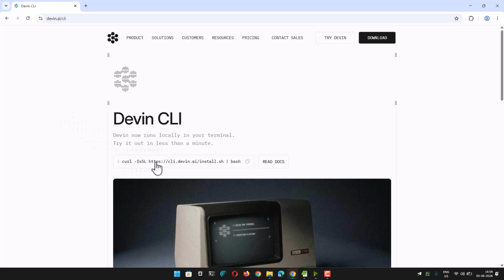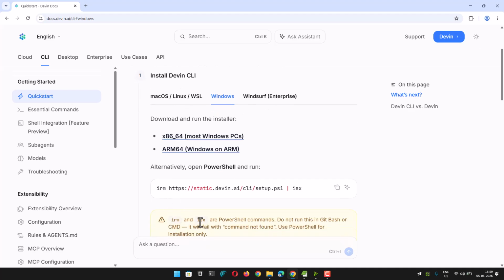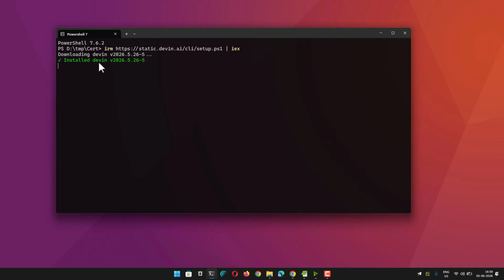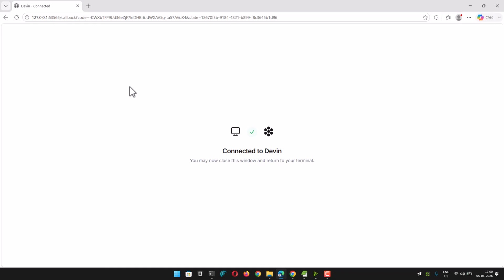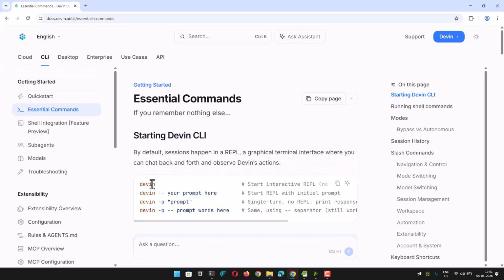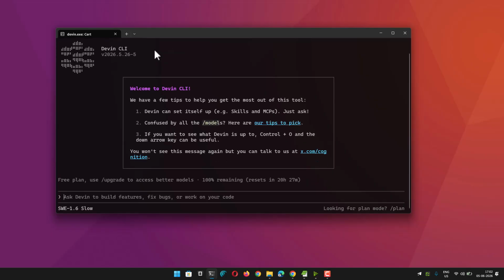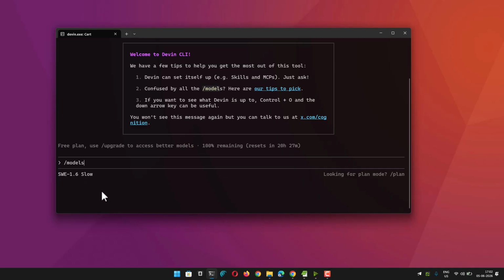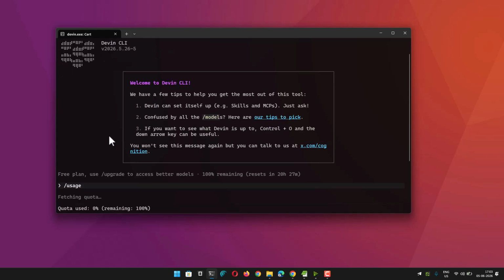Devin CLI Guide: Installation, Usage, and Commands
Devin CLI Tutorial: Installation, Setup, Commands, Agents.